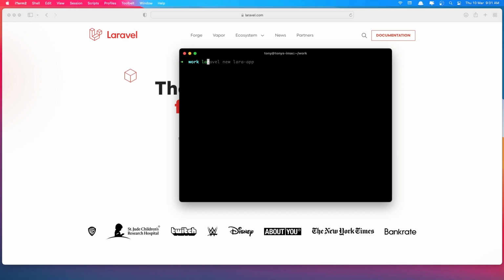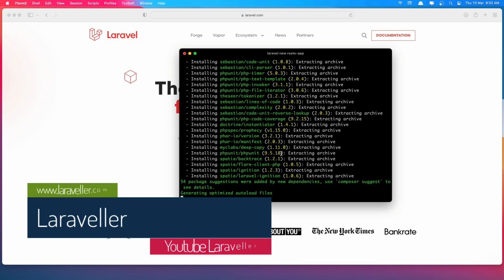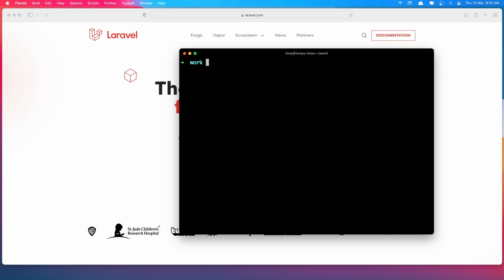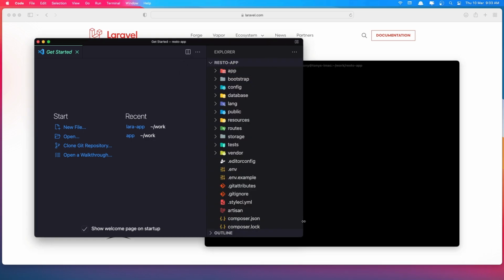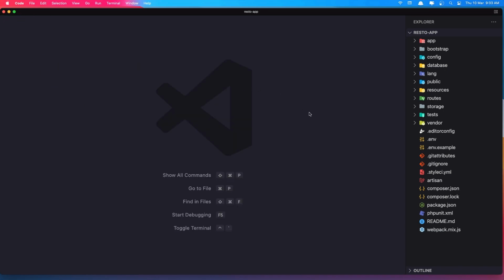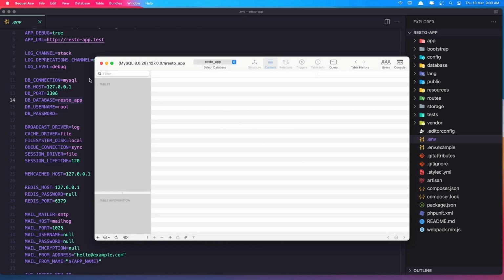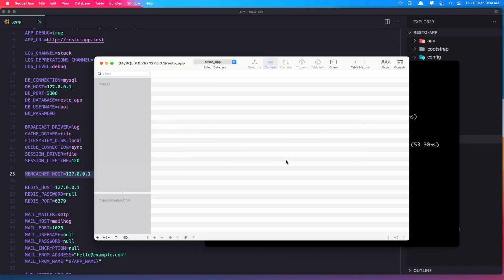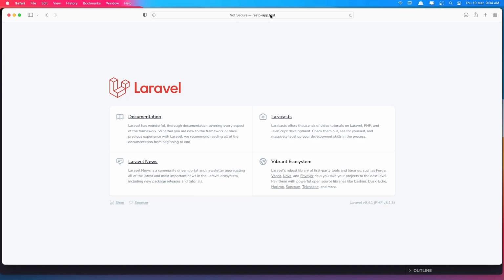Laravel Restaurant Reservation Website | Laravel 9 Tutorial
Hello, friends in this video we are going to start a new series for creating Laravel restaurant reservation website.
Restaurant reservation website.